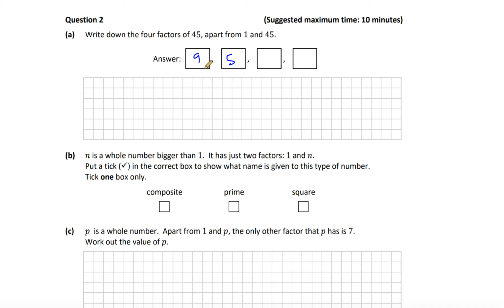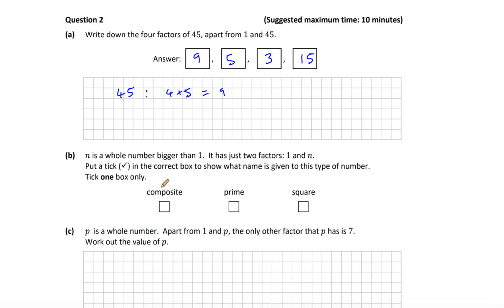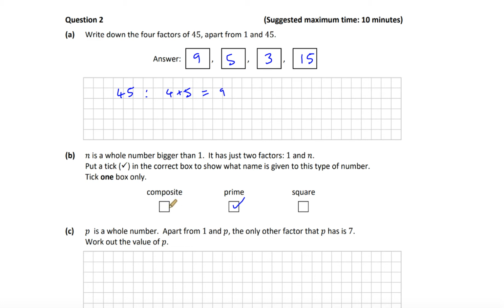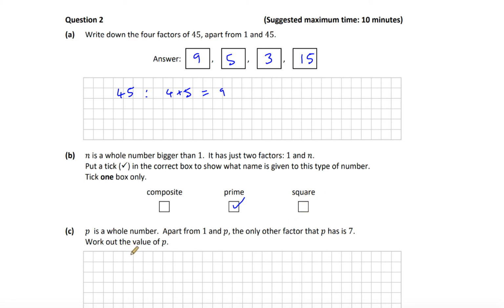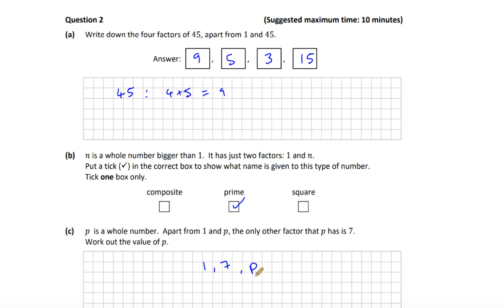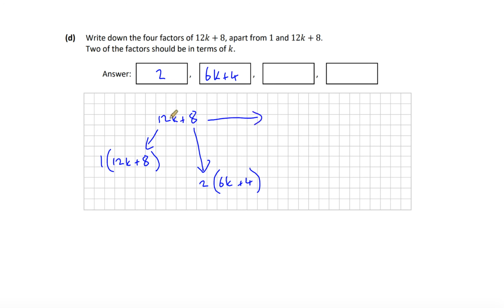2019 JCHL P1 Q2